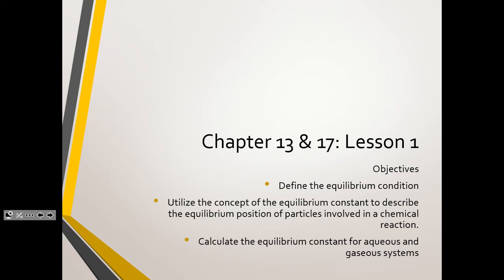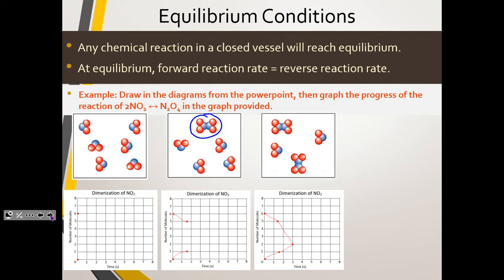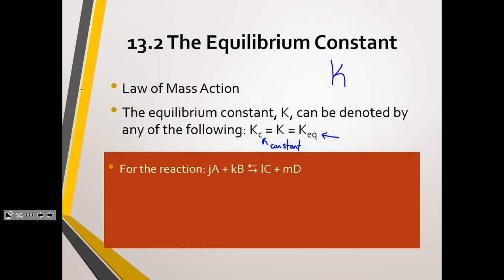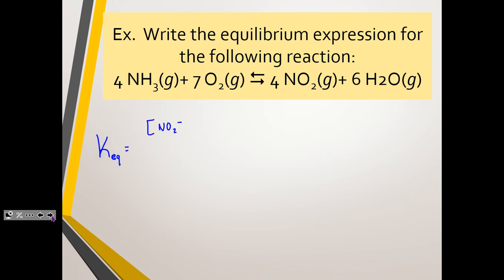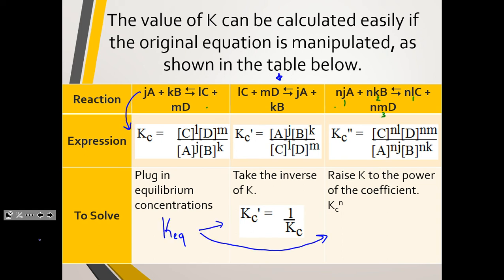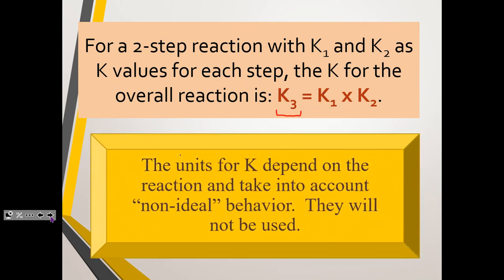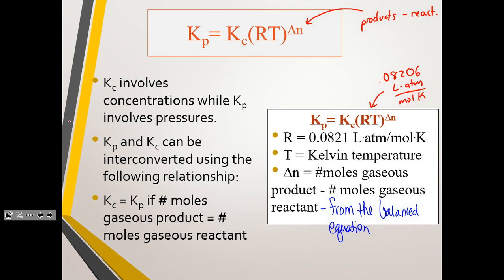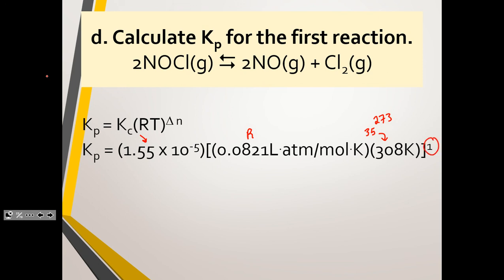AP Chemistry CH13: Chemical Equilibrium Pt. 1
This video covers:
13.1: The equilibrium condition
13.2: The equilibrium constant
13.3: Equilibrium involving pressures
13.4: Equilibrium involving heterogeneous systems